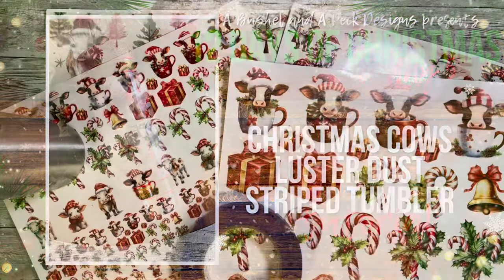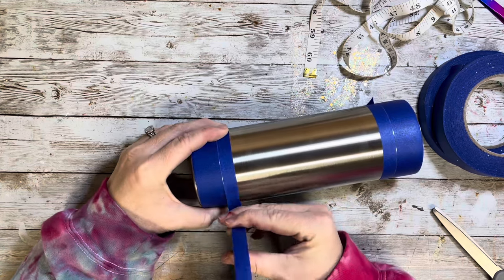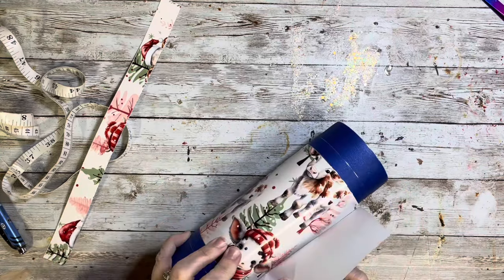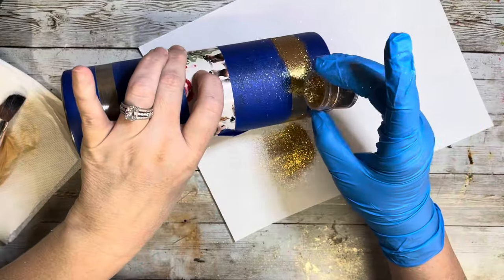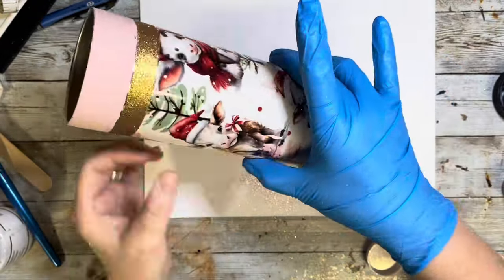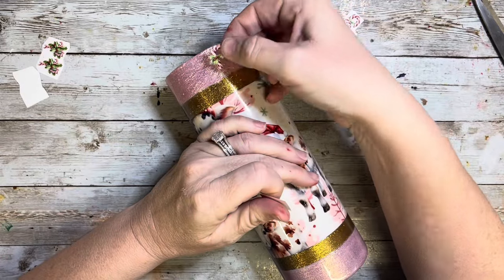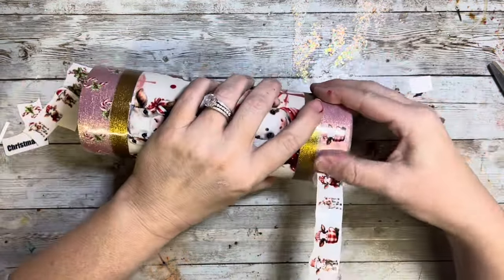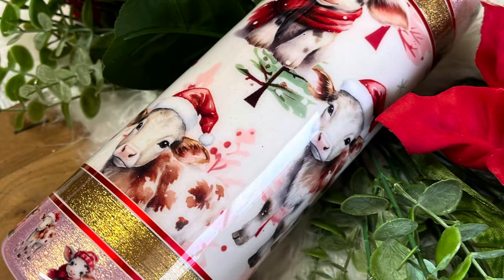CHRISTMAS COWS LUSTER DUST STRIPED TUMBLER tutorial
A simpler one today.

Showing how I used luster dust from Diamonds and Dust instead of glitter to create this fun double striped tumbler.

DIAMONDS AND DUST GLITTER

CODE : NICOLEM10 to save on all orders.

LUSTER DUST - Champagne

CODE : NICOLEM to save 10%

COUNTER CULTURE DIY - EPOXY : Counter Culture DIY - Art Epoxy Resin & Supplies

CODE: NICOLEM to save $10 off any purchase of $40 or more.

CODE : BUSHEL saves

AB DESIGNS CO - DECALS, VINYL AND GLITTER : AB Designs. Co – AB Designs, Co.

CODE : NICOLEM to save

CREATIVE FABRICA -

FACEBOOK TUMBLER GROUP : A BUSHEL AND A PECK- CRAFT COMMUNITY